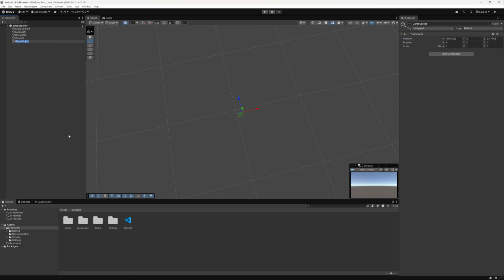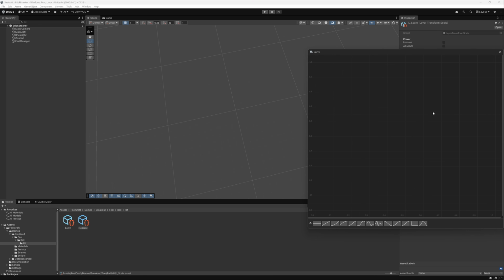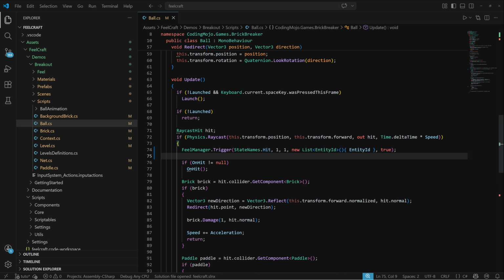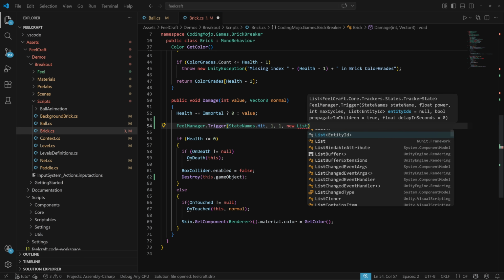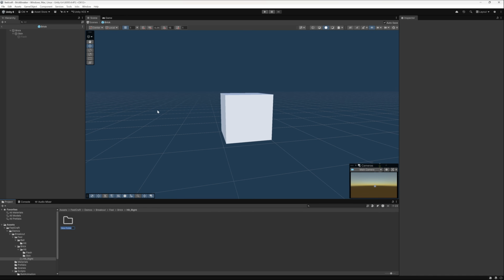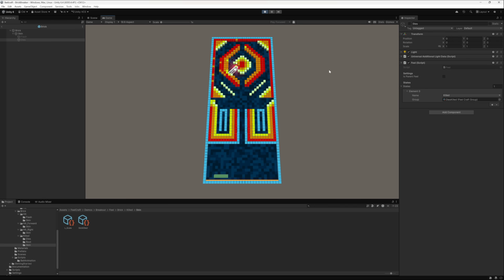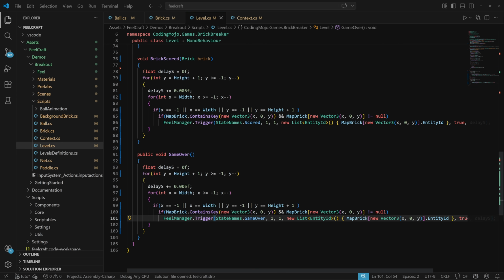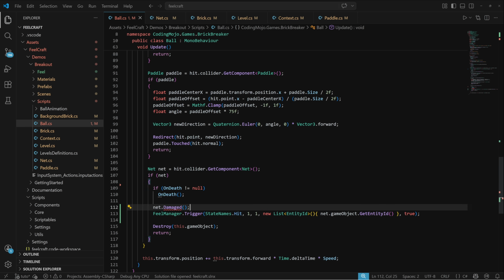How to make your game FEEL AMAZING with ease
What turns a game from just "working" to being "crazy addictive"? The secret is Game Feel, also known as "Juice".

In this Unity tutorial, I show you how to transform a flat project from "Meh" to "Wow" using FeelCraft, a powerful and fast tool designed to add professional polish in minutes. Whether you want to add a satisfying squash and stretch to your characters, dynamic lighting flashes, or high-impact camera shakes, I’ll walk you through the step-by-step process of using animation groups, layers, and triggers to make your game feel incredible.

- How to implement Squash and Stretch on impact.
- Adding Dynamic Lighting and emission effects for better feedback.
- Creating directional animations for physical consistency.
- Using Camera Shakes to emphasize big moments.
- A walkthrough of the FeelCraft tool hierarchy and logic.

*Download links*